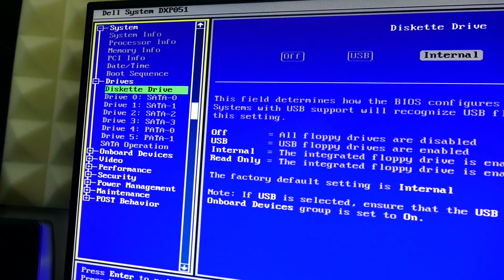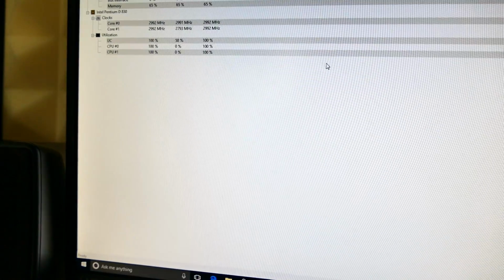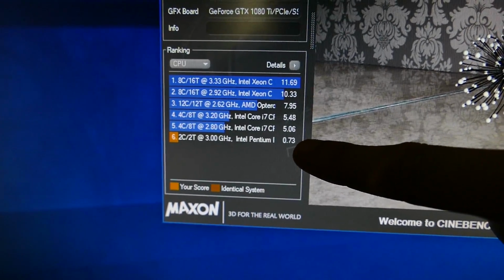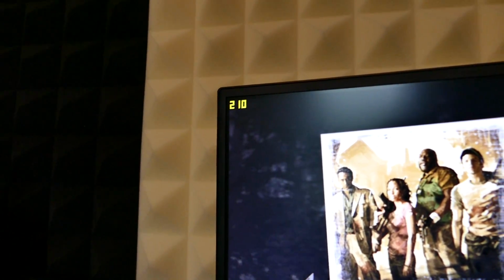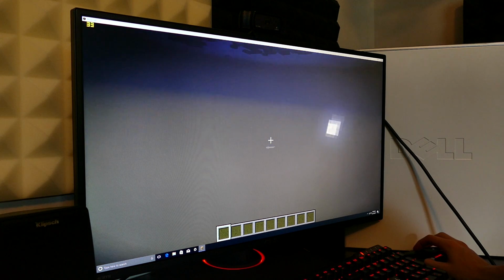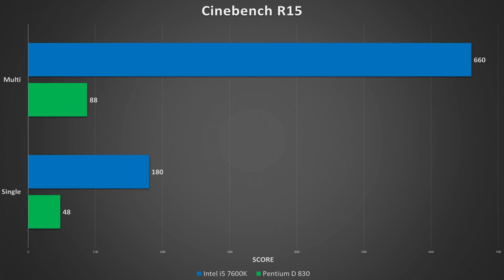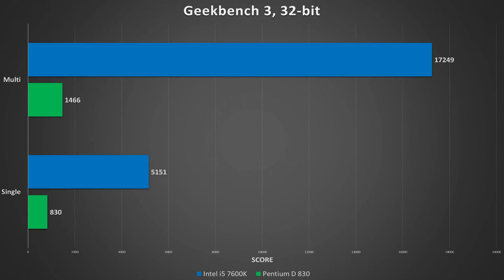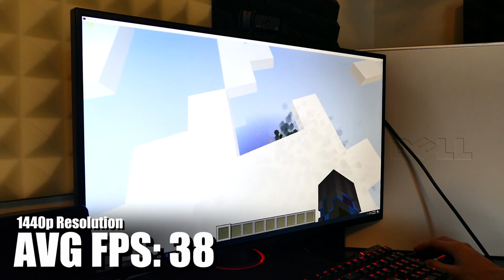I Paired a $6 CPU with a $700 Graphics Card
- Another day; another insane experiment that you should *not* replicate under any circumstance! I've linked a few parts used in this video down below if you're interested in comparing prices.

XLR8 GTX 1080 Ti
Intel Pentium D 830
Fractal Design Node 202

'The Awakening' by Aeon
'Track of My Fears' by John Deley and the 41 Players